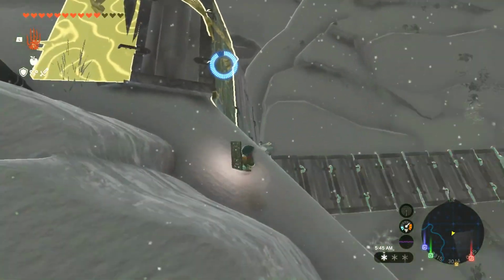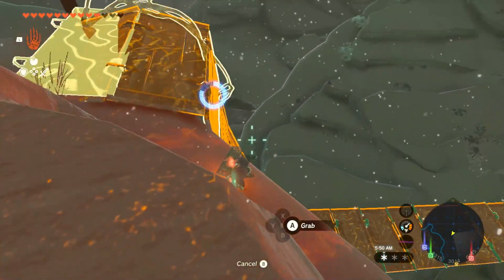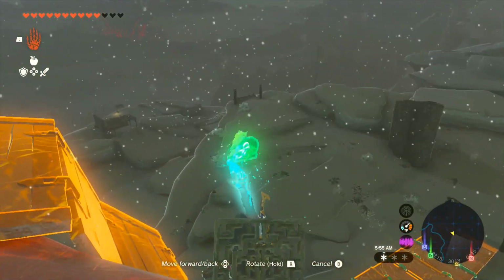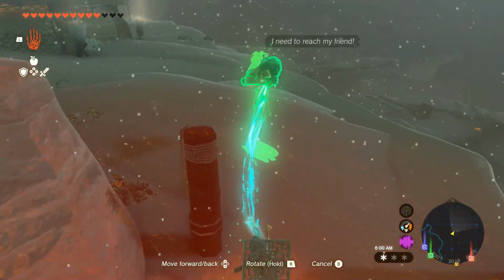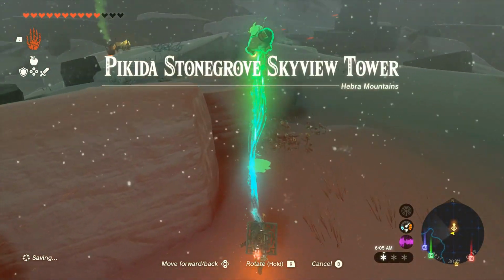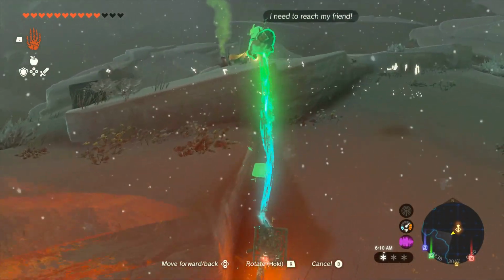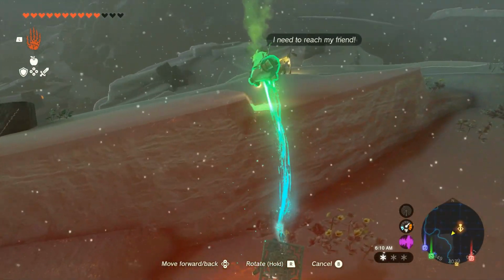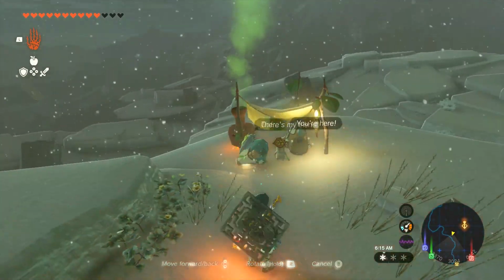June 28, 2023 - Hangout with Bloodworth (Pt 3)